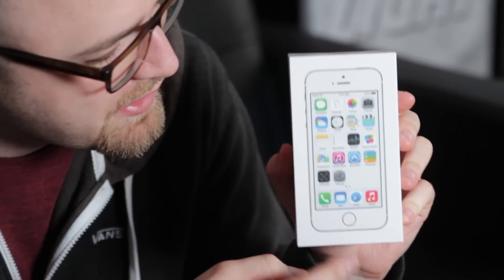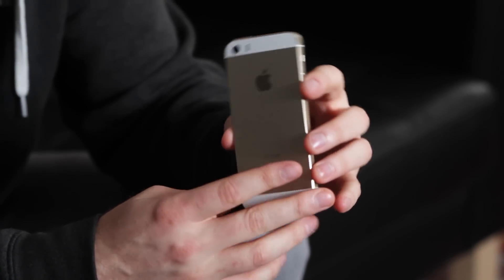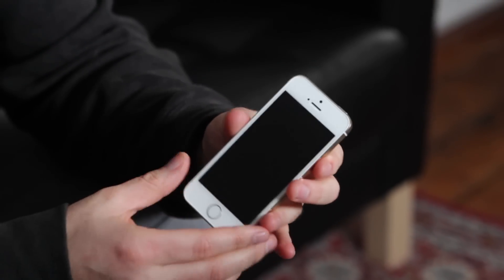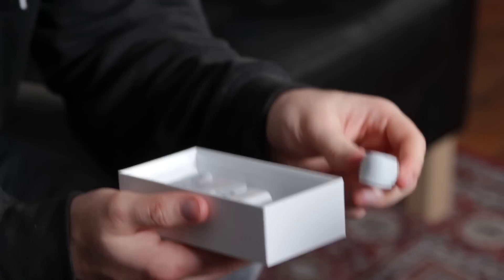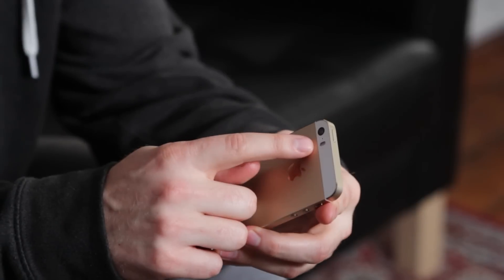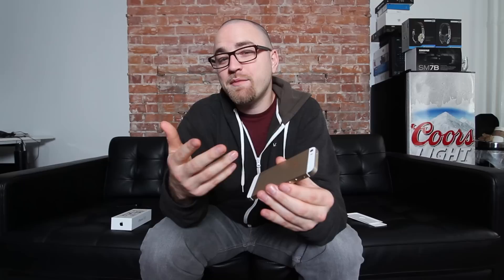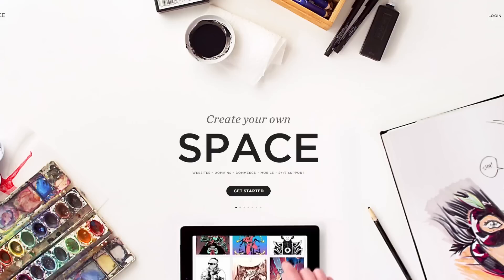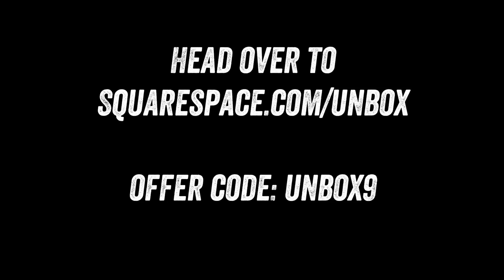iPhone 5s Unboxing (GOLD iPhone 5s Launch Day Unboxing)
Gold iPhone 5s Unboxing

Welcome to our iPhone 5s Unboxing (Gold Edition).